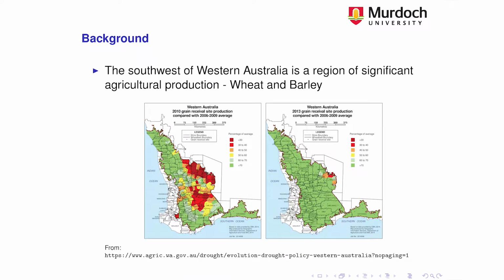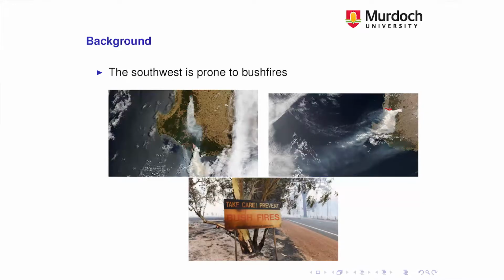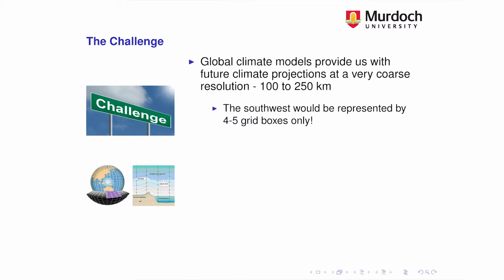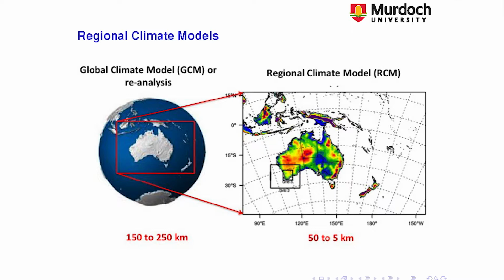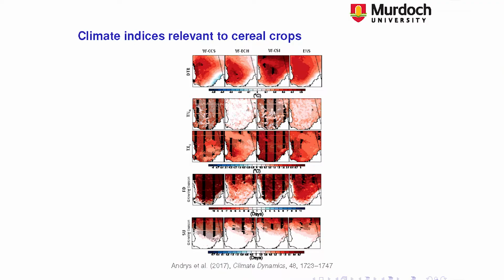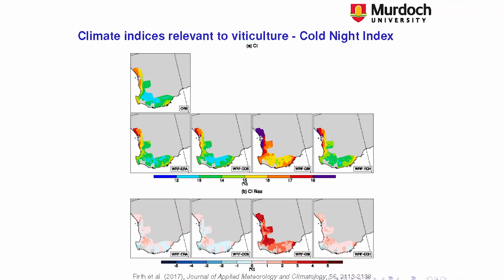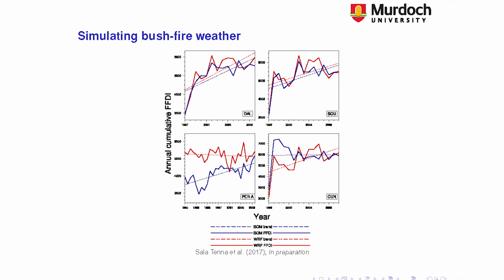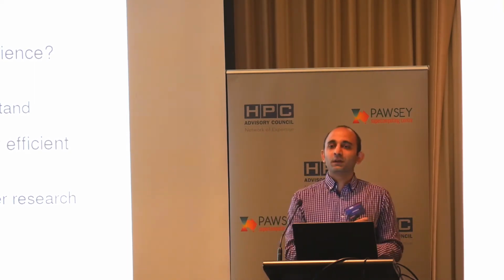High Resolution Climate Modelling for Southwest Western Australia - Jatin Kala, Murdoch University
This talk discusses the application and use of a state-of-art regional climate model, the Weather Research and Forecasting (WRF) model, to downscale global climate models from their coarse resolution of 150 to 250 km, down to 5 km for SWWA. The talk focuses on the application of WRF to better inform decision making at the regional scale, with respect to future changes in climate for the region.